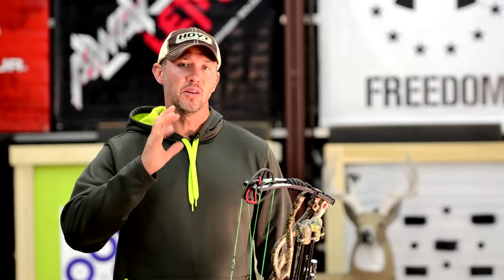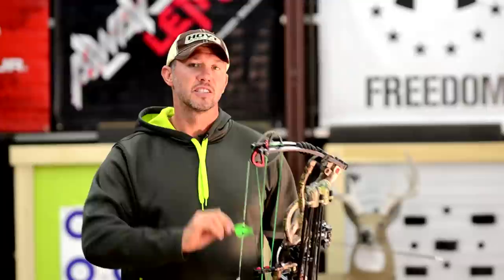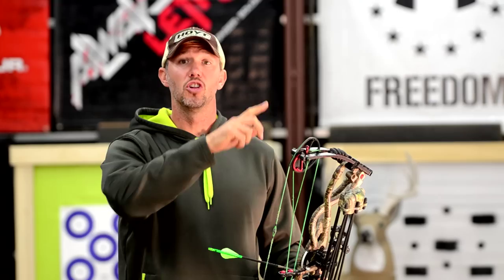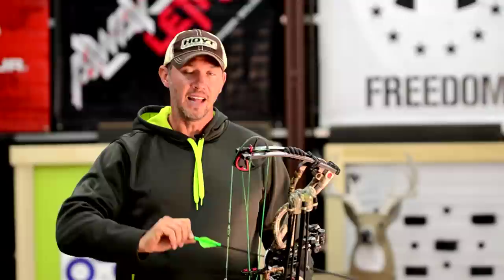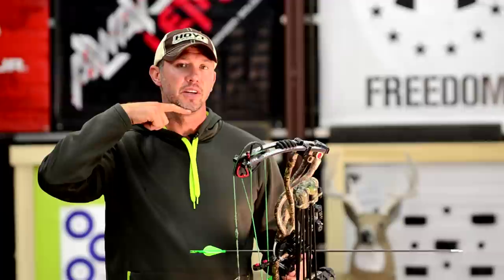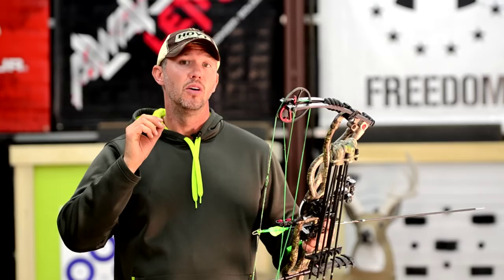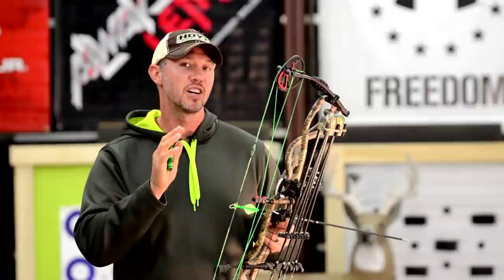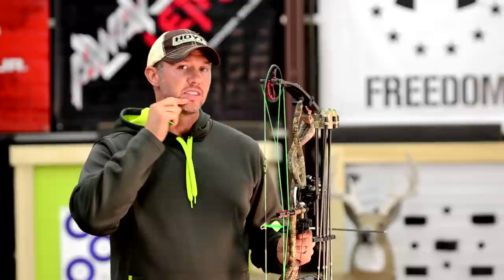How to Anchor Properly to achieve maximum accuracy with a compound bow: John Dudley of Nock On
In this Nock On Dead Center segment sponsored by Yamaha Outdoors you will learn how to properly anchor your release hand to achieve maximum accuracy with your compound Target Archery, bowhunting or 3D Archery setup.  Follow this and all the other simple tips on this channel to become a better archer and be more accurate with your bow.